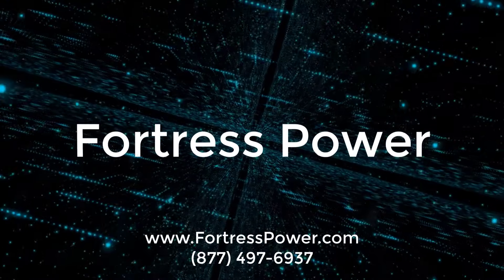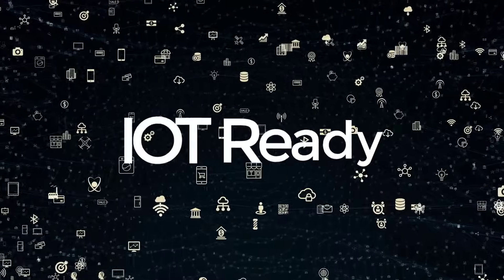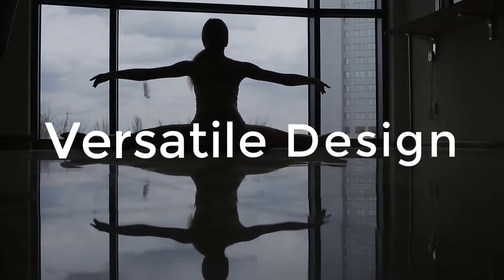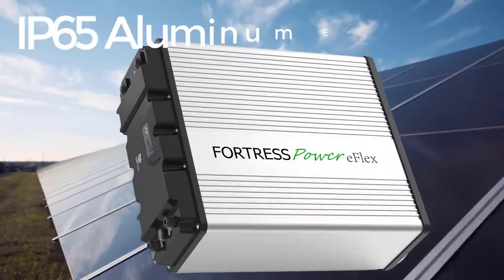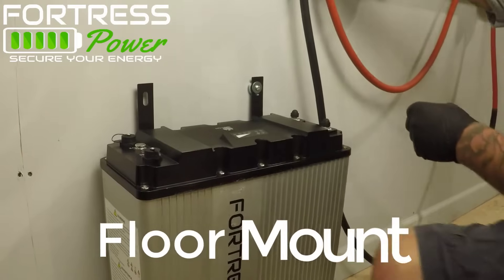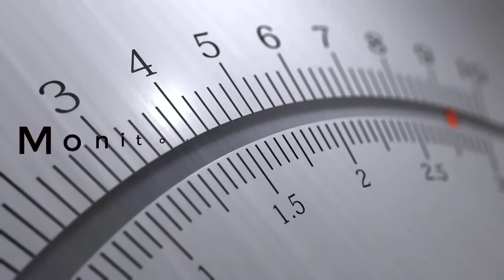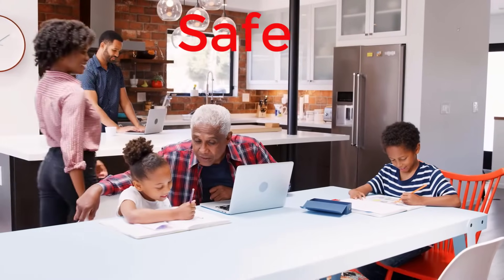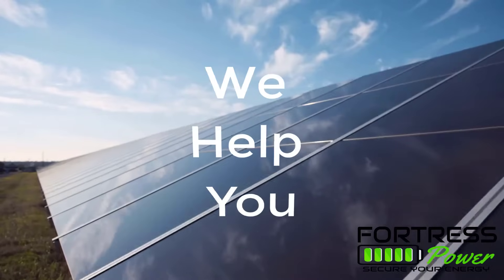Fortress Power's eFlex 5.4 kWh Battery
The newest addition to Fortress Power's product line is the eFlex 5.4 kWh battery - scalable energy storage solution based on safe and energy dense prismatic Lithium Iron Phosphate cells.